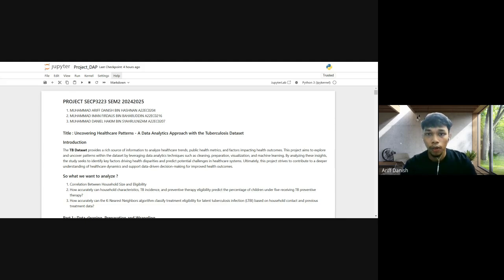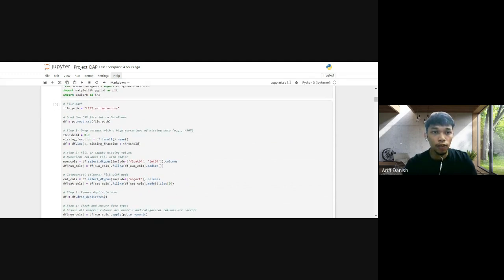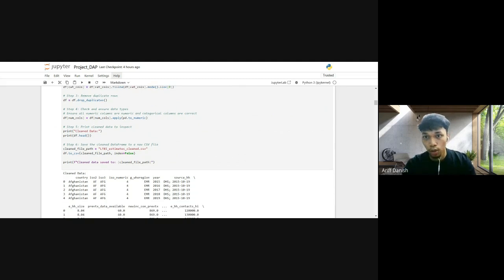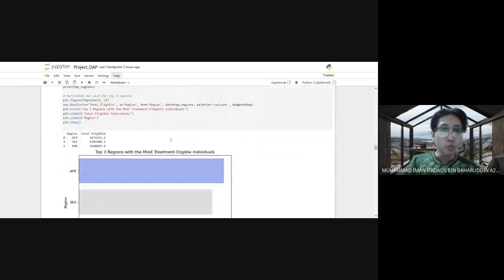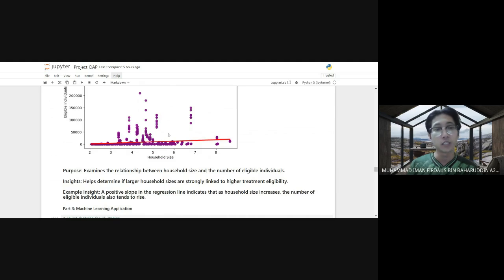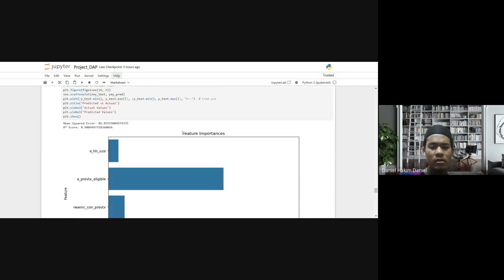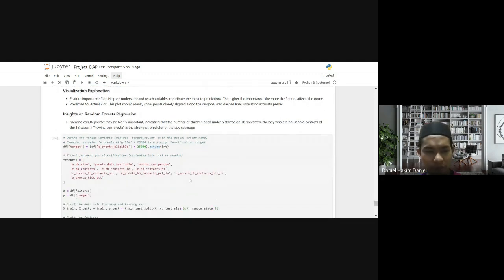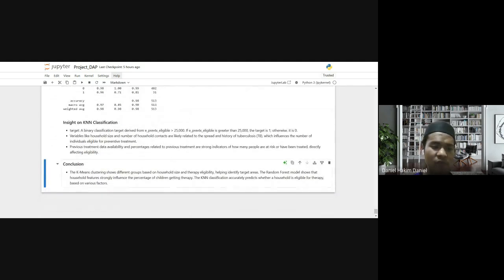Group Project SECP 3223 Data Analytics Programming (Section 1)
Title : Uncovering Healthcare Patterns - A Data Analytics Approach with the Tuberculosis Dataset
Team member:
1. MUHAMMAD ARIFF DANISH BIN HASHNAN A22EC0204
2. MUHAMMAD IMAN FIRDAUS BIN BAHARUDDIN A22EC0216
3. MUHAMMAD DANIEL HAKIM BIN SYAHRULNIZAM A22EC0207